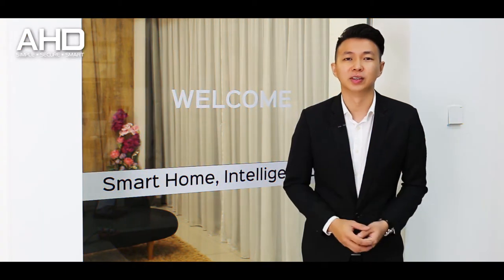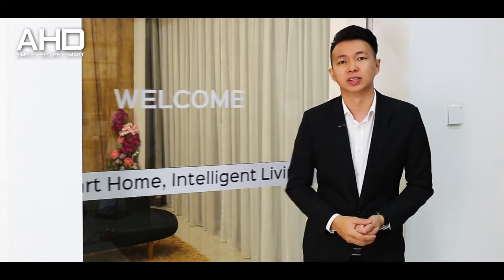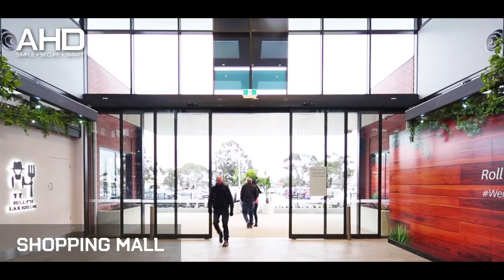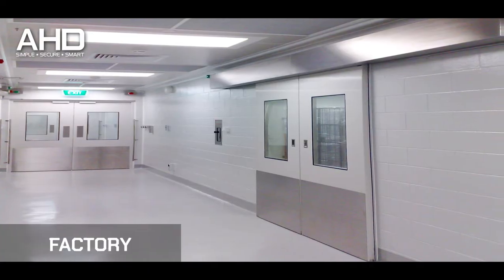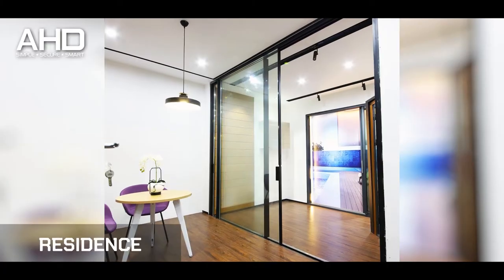Automatic Sliding Door - Best image for your shop front !!! - AHD Smart Sliding Door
Automatic Sliding Glass Door 2019
✨Let your shop front Image become Grand & Impressive Instant...✨

🔥Attract Customers and Increase Your Store Foot Traffic.
Smart way in increase sales🔥

We are specialist in Motorized Sliding door system.
We do supply part and accessories with installation as well.

Facebook : AHD SMART HOME @ SMART ALARM